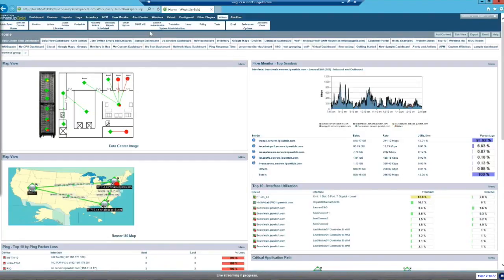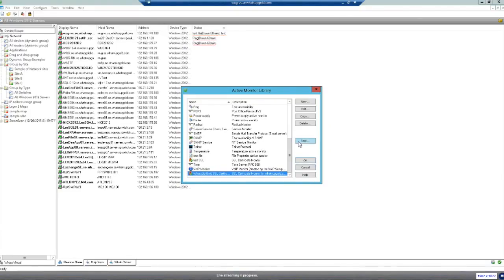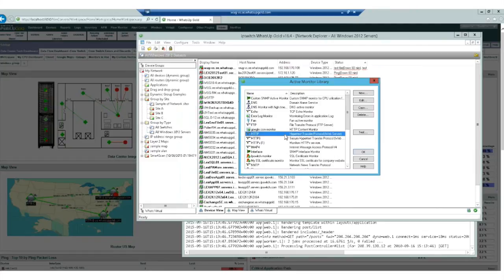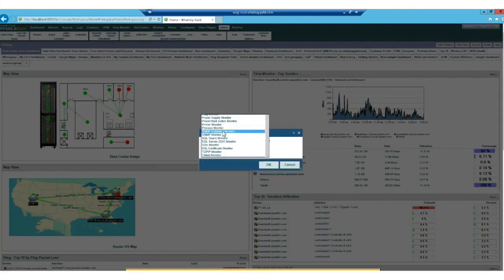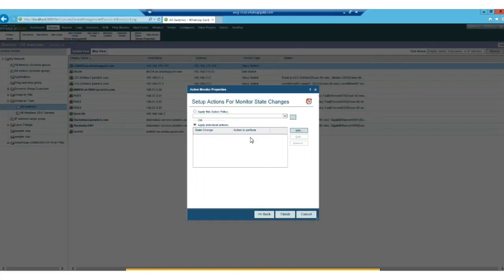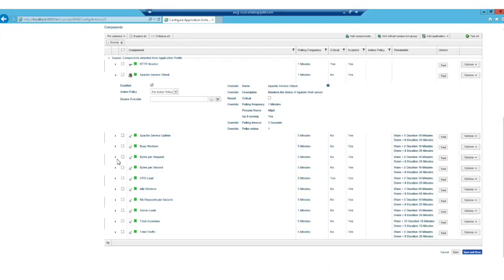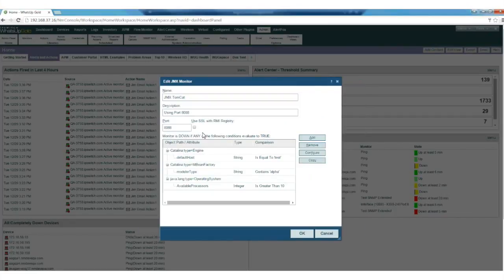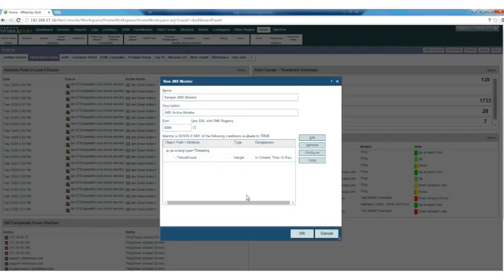Ipswitch_WhatsUp_Gold_v16.4__Technical_Overvie.